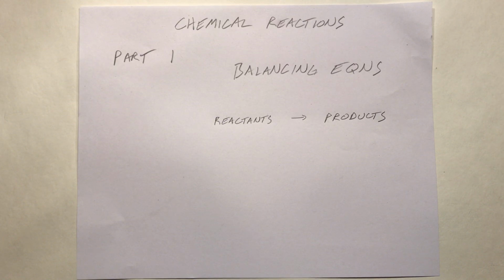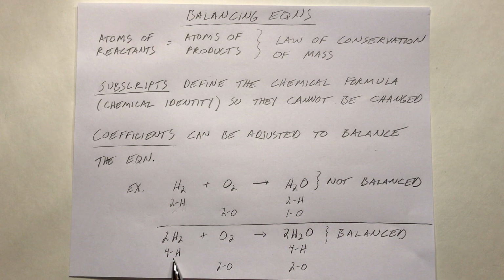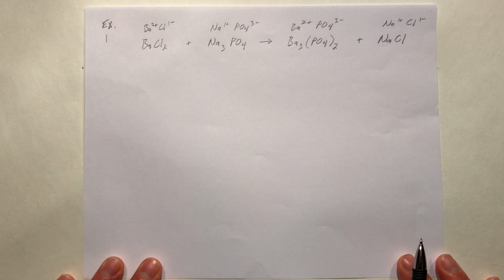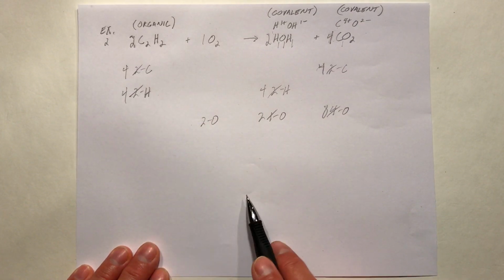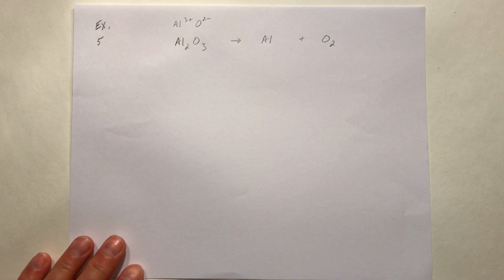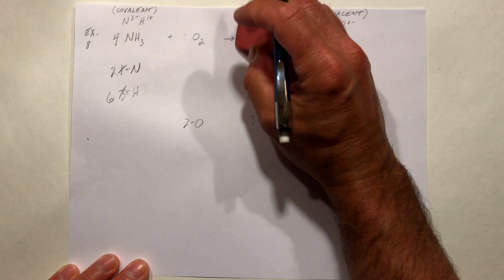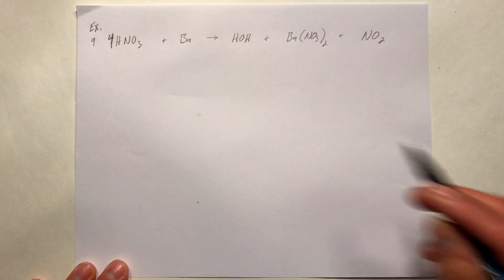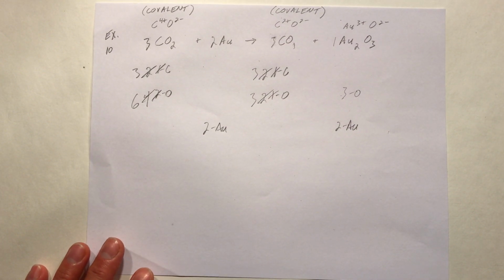Chemical Reactions Part 1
Balancing chemical equations by inspection.